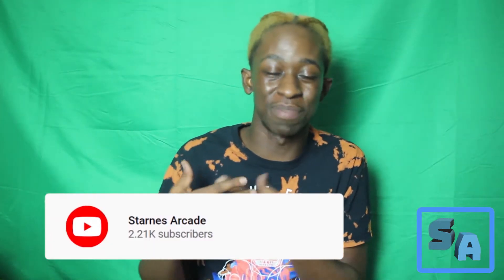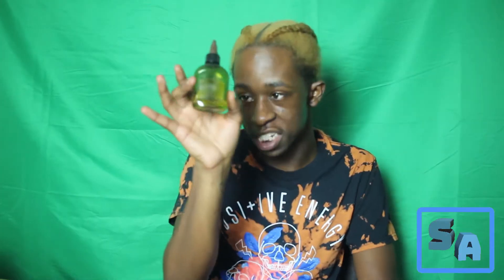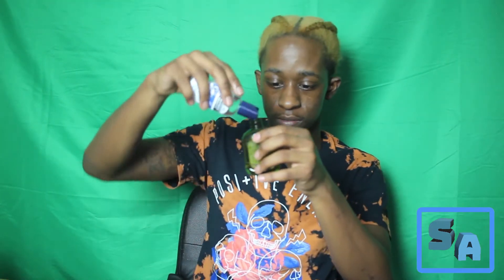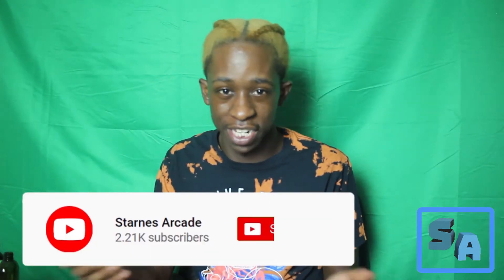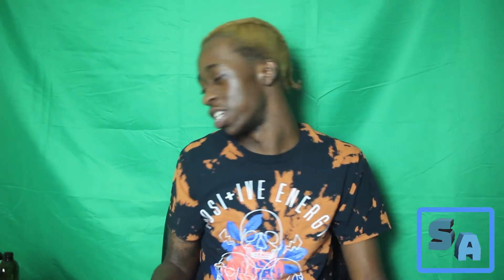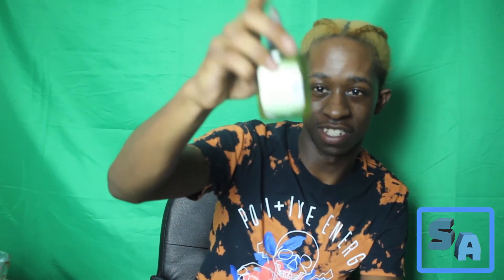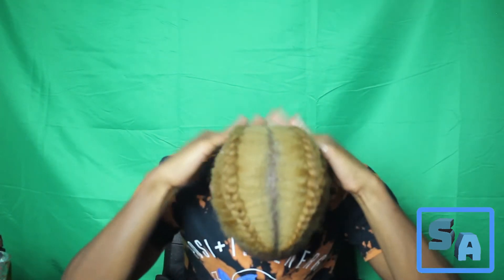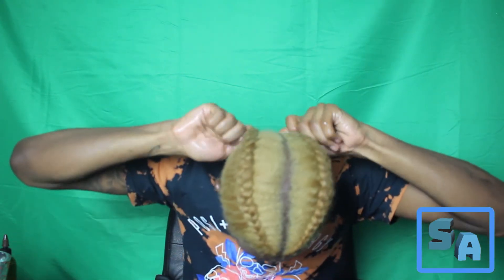GROW HAIR FASTER !!! | HOW TO: HOT OIL SCALP TREATMENT